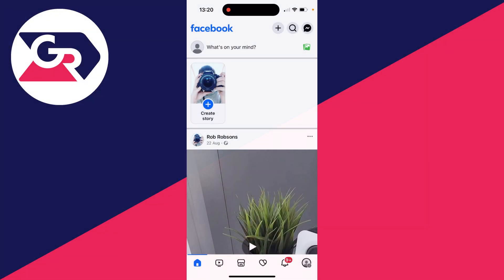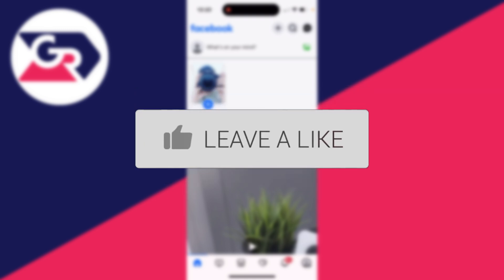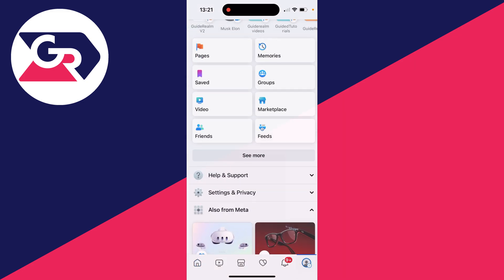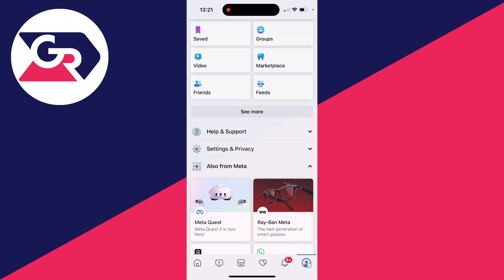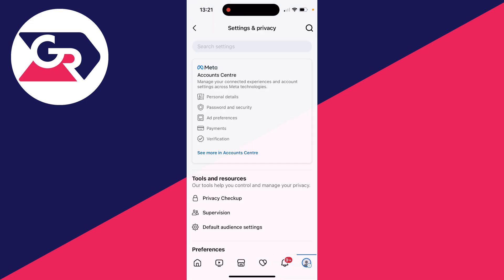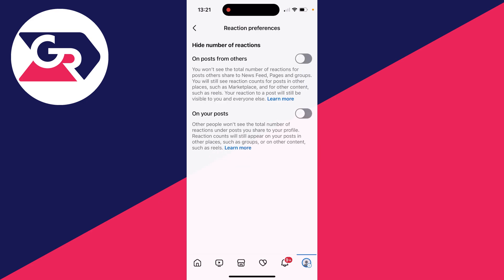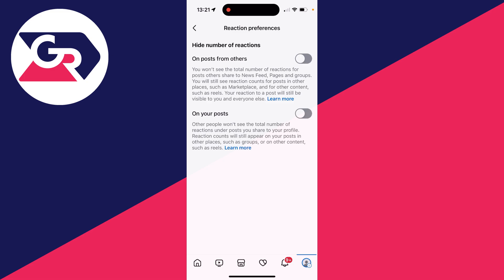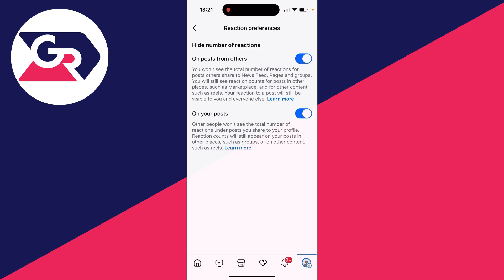How To Hide Likes & Reactions On Facebook - Full Guide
Learn how to hide likes and reactions on facebook in this video.

GuideRealm